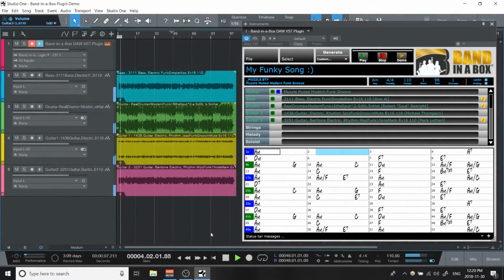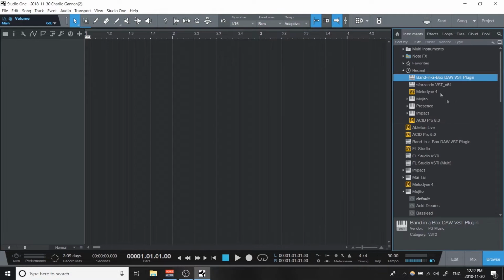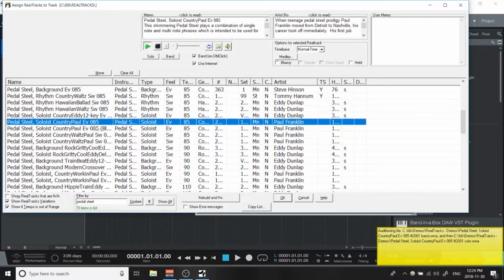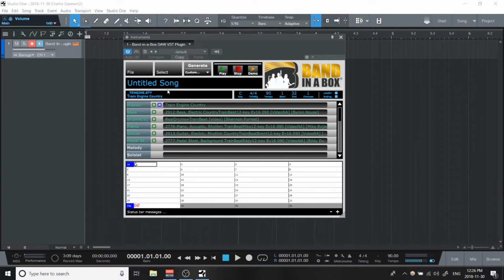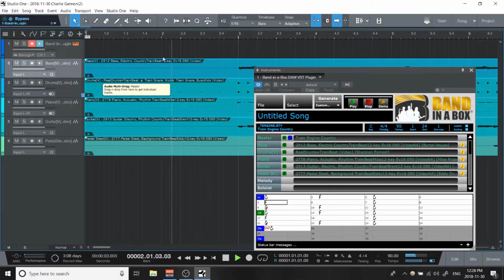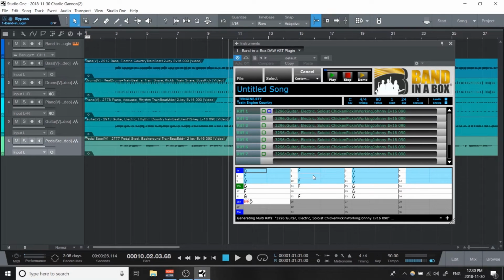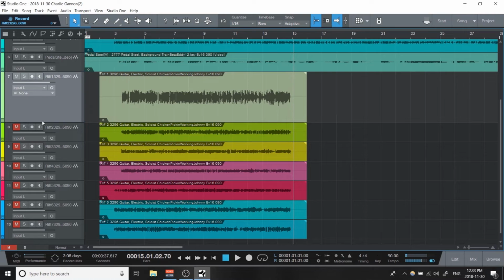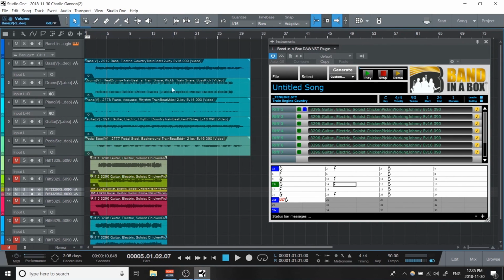Band-in-a-Box® 2019 VST DAW Plugin for Windows®, demonstrated in PreSonus® Studio One®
In this video we demonstrate the use of the new Band-in-a-Box® VST DAW Plugin within PreSonus® Studio One®.